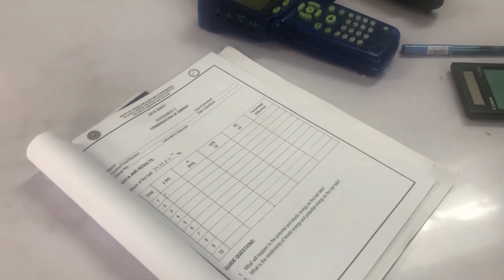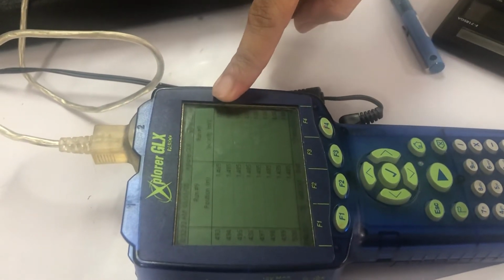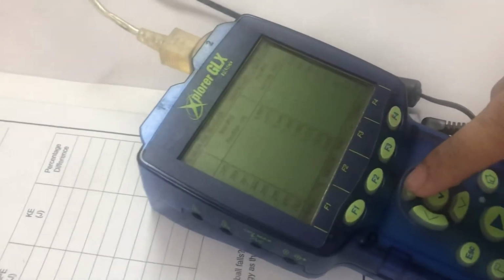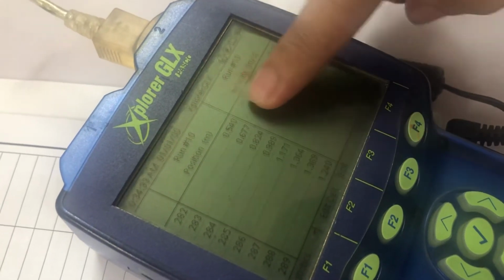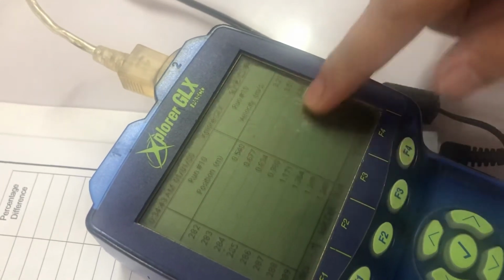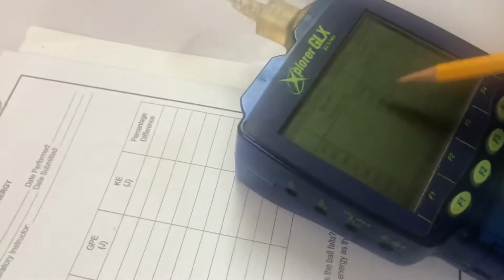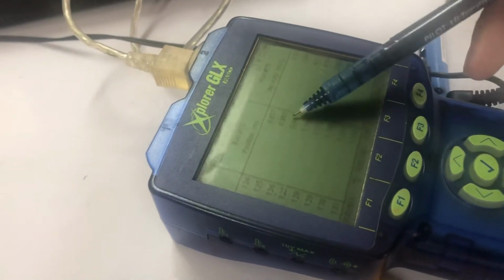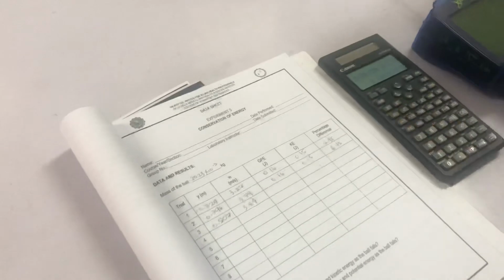Experiment 3. Conservation of Energy